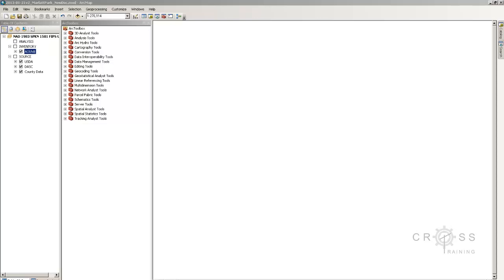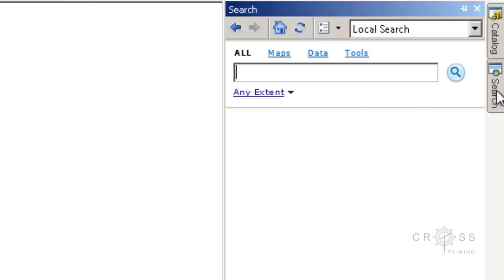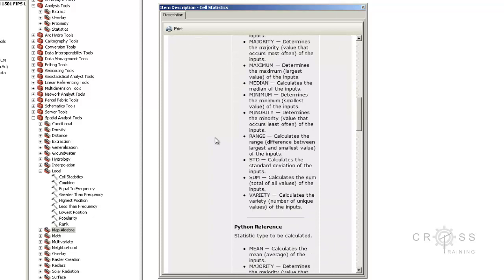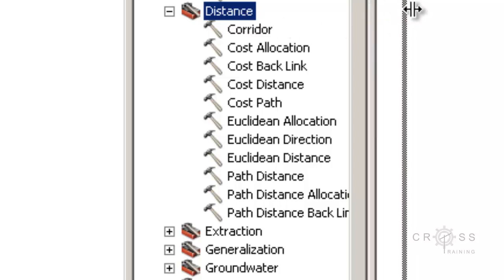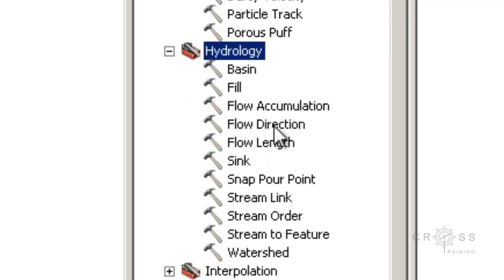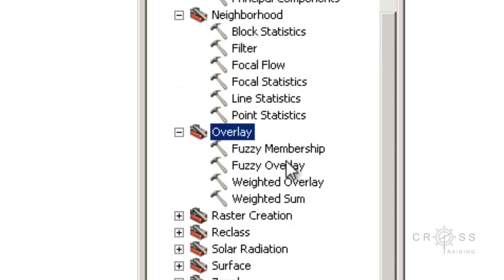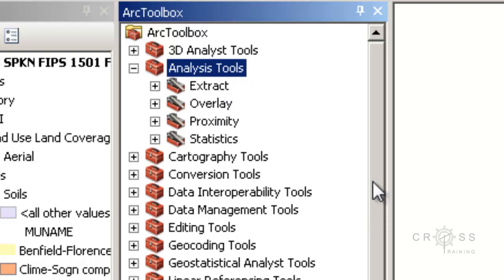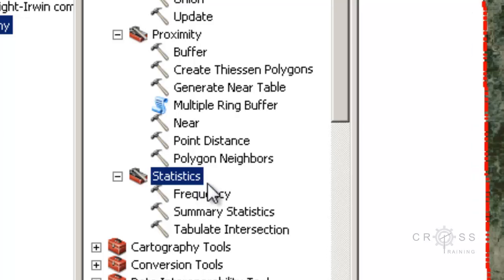Step #4 Data Extraction Tools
Overview of tools commonly used to extract more data from given data.